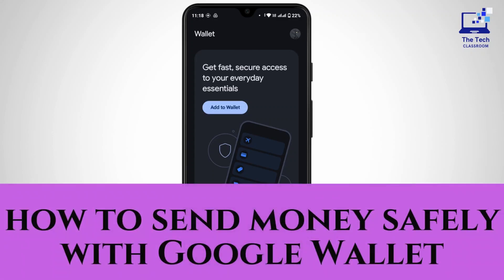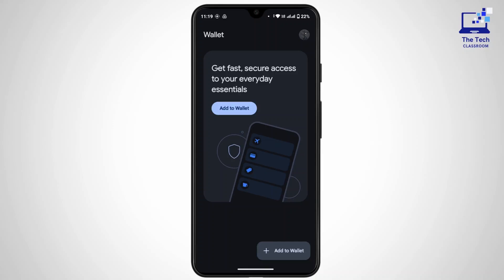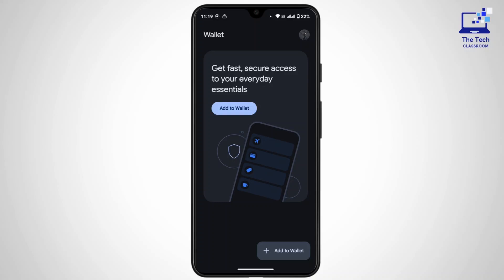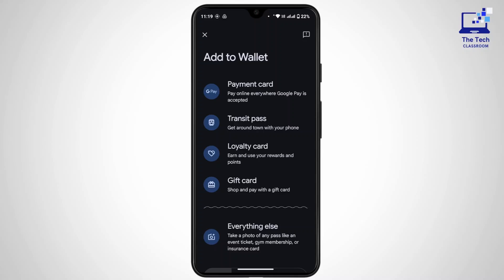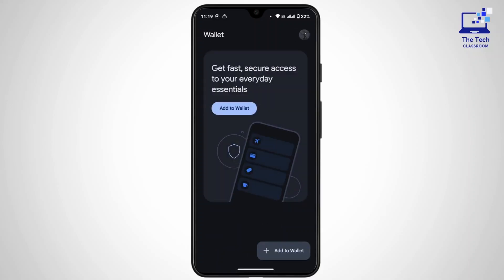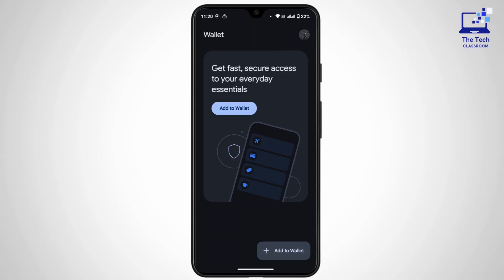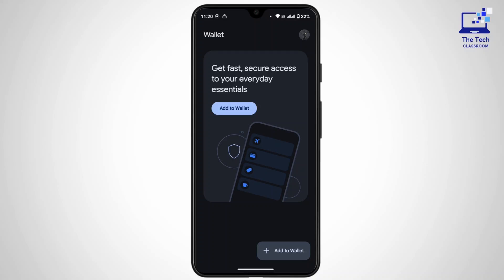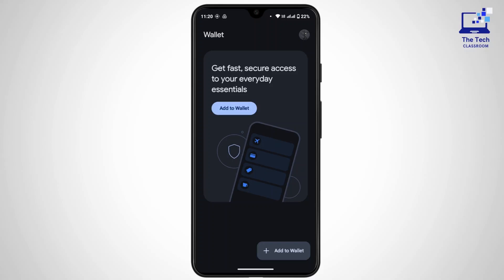How to Send Money Safely With Google Wallet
In this tutorial, we will show you how to send money safely with Google Wallet. Learn the steps to link your payment method, select the recipient, and complete the transaction with secure verification. Whether you're sending money via a debit/credit card or bank account, this guide ensures your payment process is smooth and secure. Watch the video to find out how to manage your Google Wallet and make payments safely.

Chapters:
00:00 - Introduction
Learn how to send money safely with Google Wallet.

00:10 - Download the Google Wallet App
Download and install the Google Wallet app on your device.

00:20 - Sign In to Google Wallet
Open the app and sign in using your Google account.

00:30 - Link a Payment Method
Tap on your profile icon and select "Payment Method" to add your card.

00:45 - Add Payment Method
Enter your credit or debit card details to link your payment method.

00:55 - Send Money Option
Tap "Send Money" to start your transaction.

01:10 - Select Recipient
Choose a recipient from your contacts or enter their email/phone number.

01:20 - Enter Transaction Amount
Specify the amount of money you want to send.

01:30 - Choose Payment Method
Select the linked payment method (credit card, debit card, or bank account).

01:40 - Verify Transaction Details
Review the recipient's details, amount, and payment method.

01:50 - Verification Process
Complete identity verification (fingerprint, face recognition, etc.).

02:00 - Confirm Payment
Tap "Send" to complete the transaction and receive a confirmation.

02:07 - Conclusion
Now you know how to send money safely with Google Wallet.